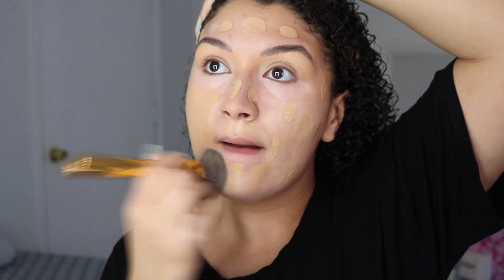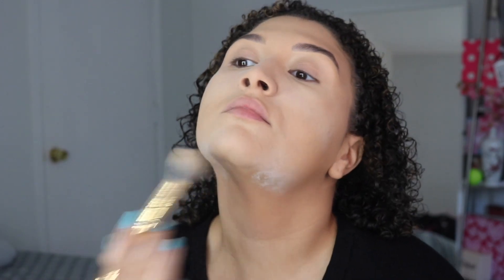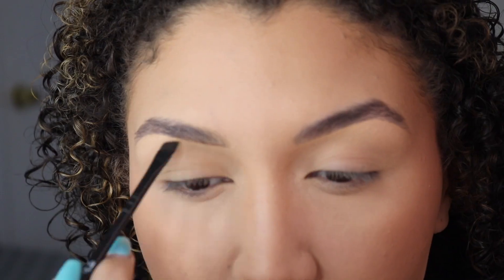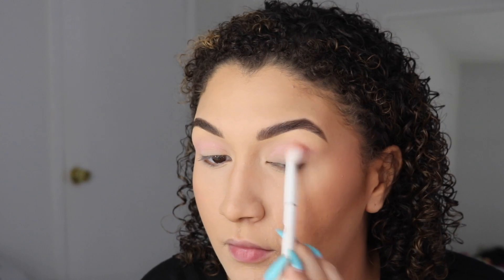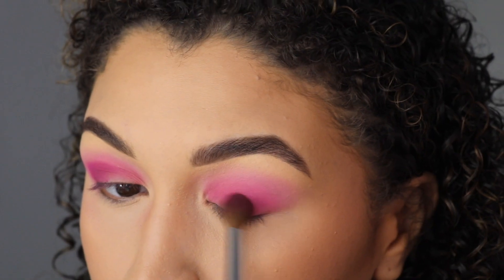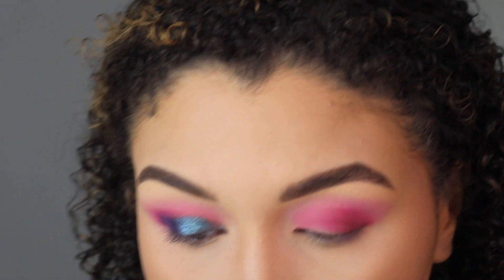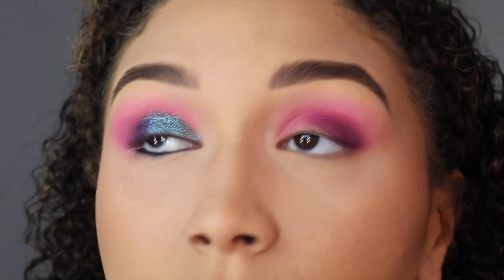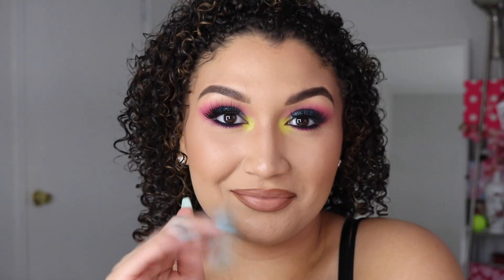Jeffree Star x Morphe Palette Eyelook | Rosanny R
. I KNOW...

It's been like 4 months since my last upload... I'm so sorry 😭 I don’t want you guys to forget about me... I am making it my priority to take my creativity and passion way more serious... This eye look inspired me to get back in the game and I plan on staying consistent. Please bare with me and ride this journey out with me ❤️

Face:
NATURAL RADIANCE + SKIN REFINED ZONE PRIMER (MAC)
MAYBELLINE FIT ME MATTE + PORELESS FOUNDATION (220 & 128)
MAC PROLONG WEAR CONCEALER (NW20)
DERMABLEND PRO (TRANSLUCENT)
MILK CHOCOLATE AND CHOCOLATE BRONZER (TOO FACED)
MAC MSF (DARK)
MELBA BLUSH (MAC)
SOFT & GENTLE (MAC MSF HIGHLIGHT)

BROWS:
THE BROW GAL

LIPS:
MAC
CORK AND HONEY PECAN LIPLINER
HONEYLOVE LIPSTICK
Thank you so much for stopping by! My name is Rosanny (ROSE AH NEE). I am a lifestyle youtuber/influencer. I am drawn to all things beauty,fashion, skincare, health + fitness and the list can go on with so many things in between. on this channel I will not limit my creativity. I do please ask to keep the comment section respectable and positive! If you do not have anything nice to say by all means click out and save your energy. Any constructive criticism and feedback is always welcome. Please do tell me what you would like to see next from me and or any questions you may have.

✨ MAC certified artist | Freelance services✨

How I make REAL TANGIBLE cash back when shopping:
(Not a gimmick)